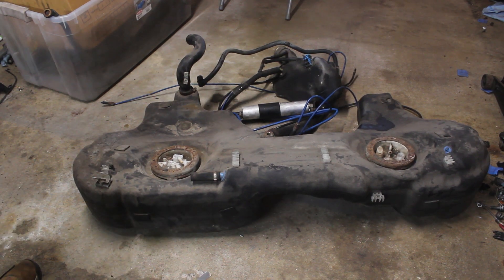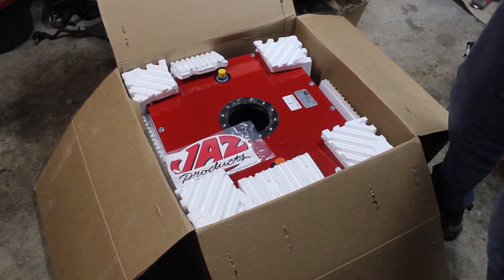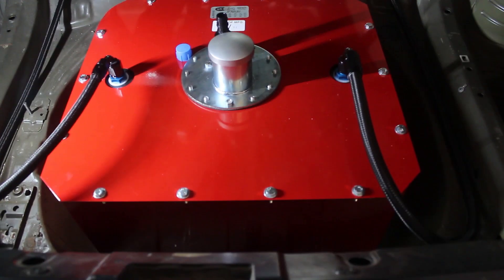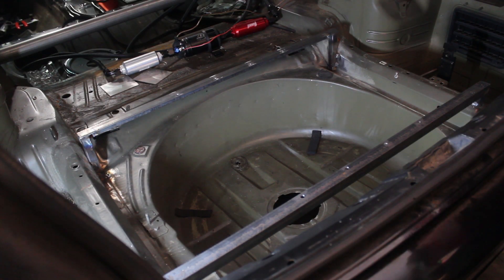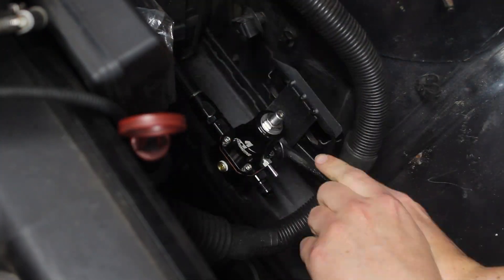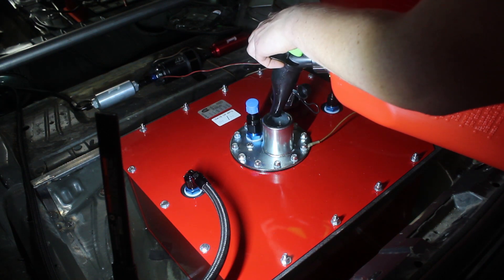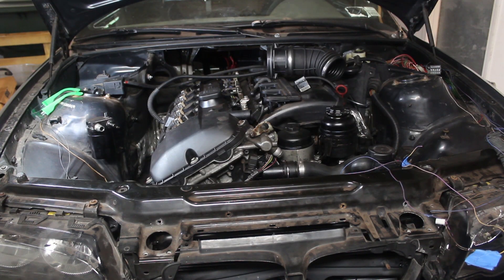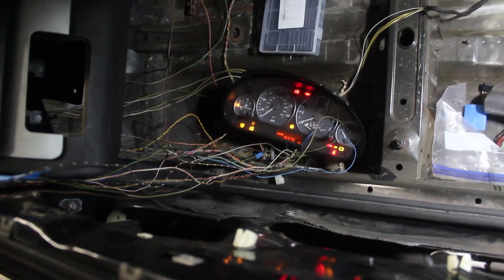BMW E46 Race Car Build: Fuel System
A new fuel cell goes in, along with filters, a pump, a pressure regulator, and all the lines. The stock system was a rat's nest of lines- and needed an expensive fix for fuel starvation anyways, so I went with a cell instead, which I mounted in the trunk.